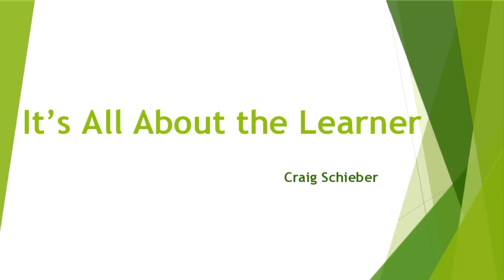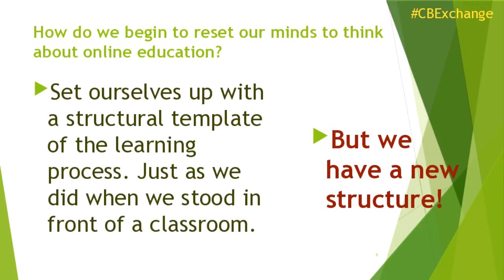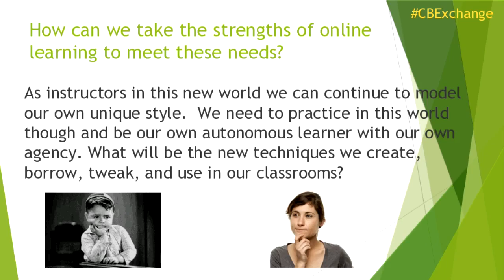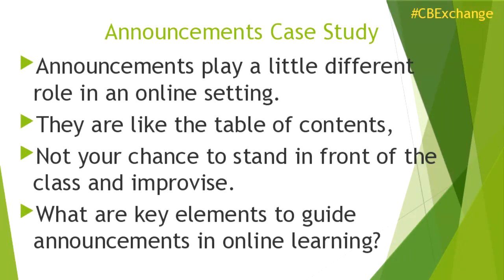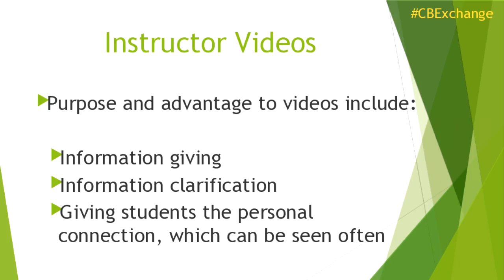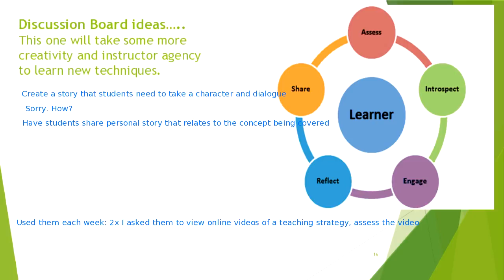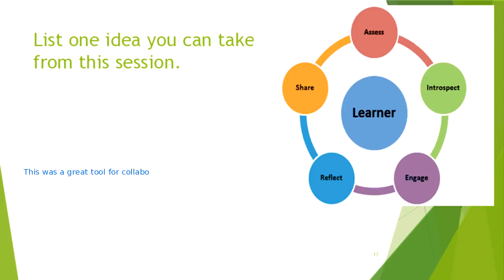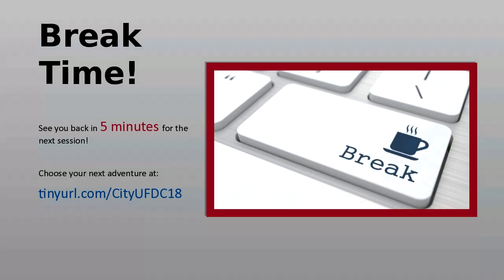Making Online Instruction All About the Learner - Craig Schieber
Participants will identify what they believe is “learner centered education” and then with the aid of the facilitator, identify strategies in online learning to accomplish that. They may need to start with comparable strategies in face to face delivery to spark their imagination.